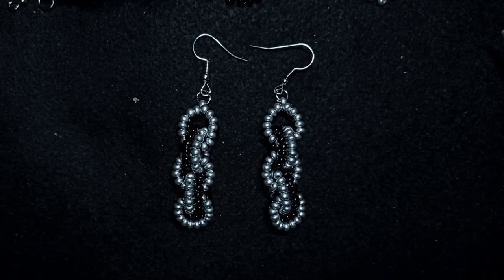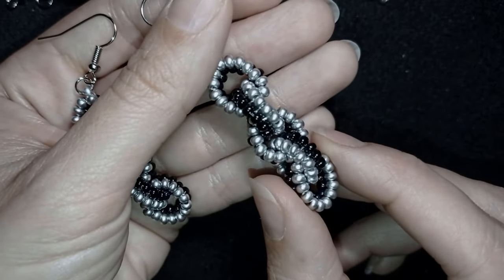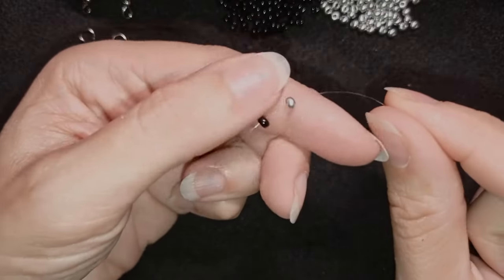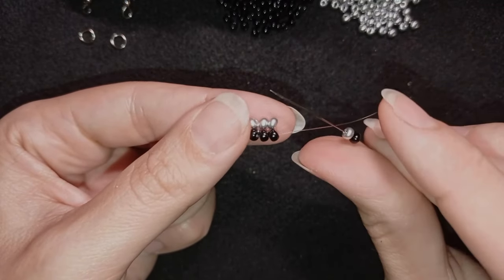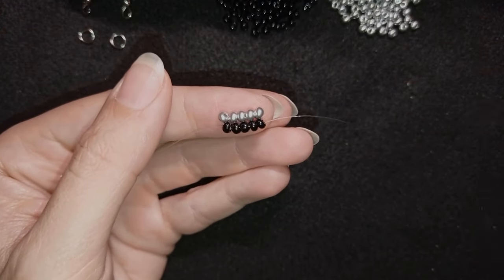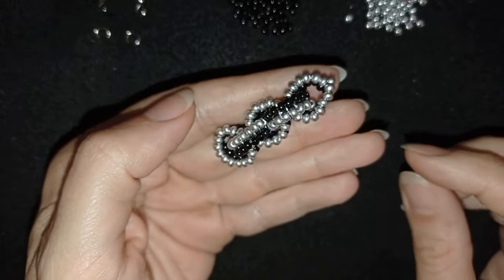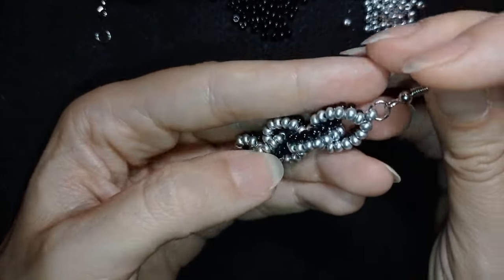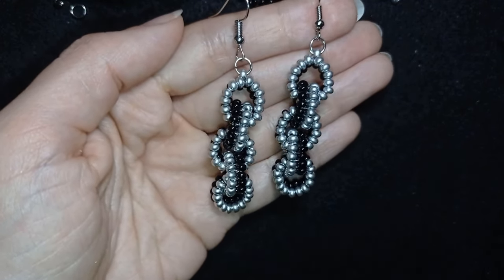Beaded Chain Earrings - Heringbone Stitch Tutorial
Easy step-by-step instructions for Beaded Chain Earrings with Herringbone Stitch. How to make beaded chain earrings?

List of materials:
1) 8/0 beads in 2 colors - black and silver
2) earring findings + 2 jump rings
3) thread of your choice -  I use Monofilament 0.006in=0.15mm
4) size 10 beading needle
5) scissors
6) flat nose pliers

VIDEO CHAPTERS
» Intro 0:00
» List of material 1:28
» Step-by-step instructions 2:05
» Final words 15:02